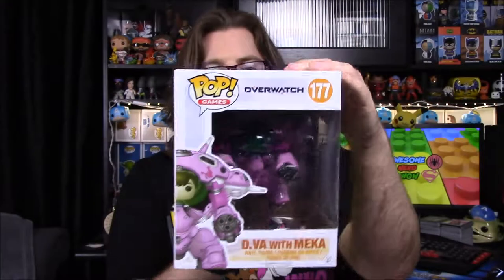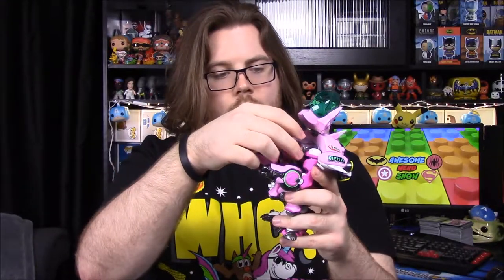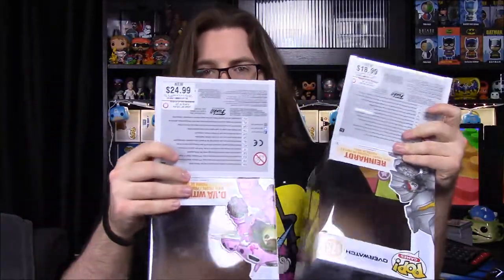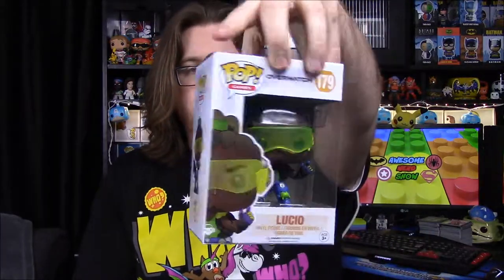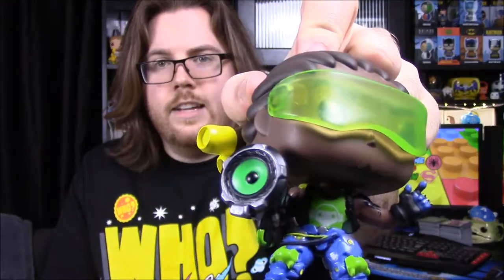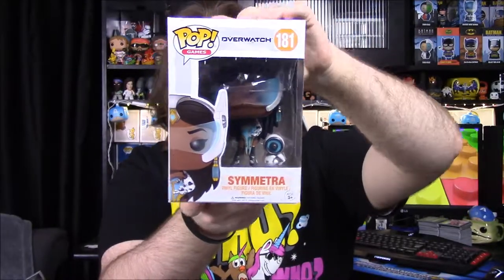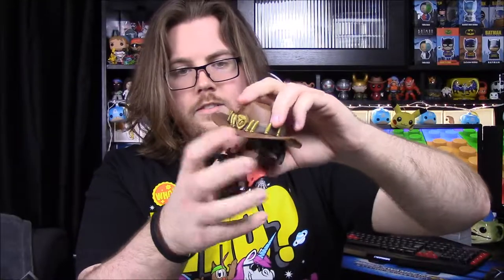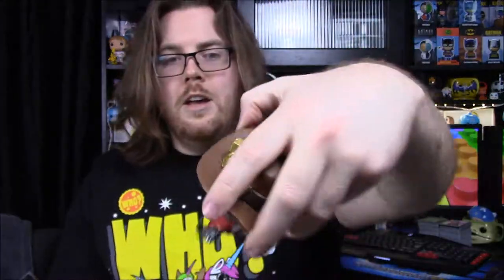Overwatch Wave 2 Pop Review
Reviewing the new Wave 2 of Funko Pops from Overwatch and this set includes D.Va, Reinhardt, Lucio, Mei, Symmetra, and McCree.